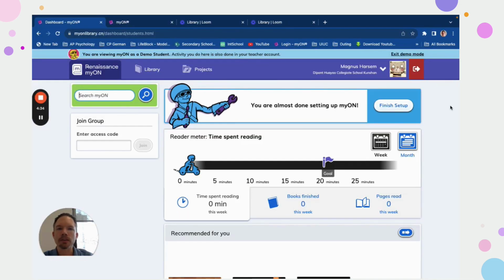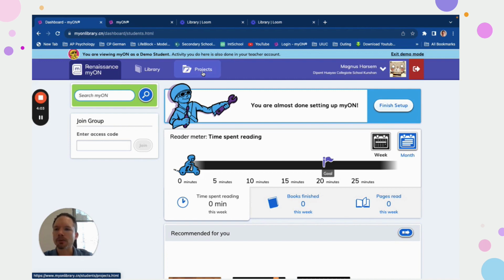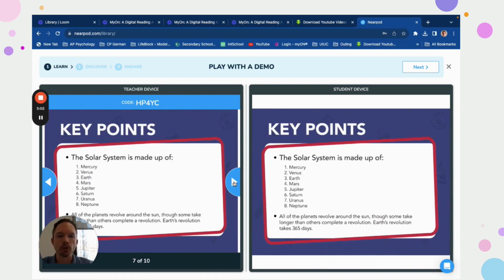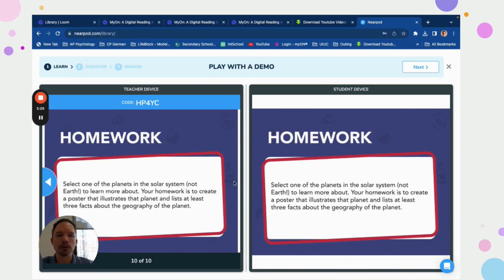EdTech Applications by Magnus Harsem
Short introduction to edTech applications myOn.com and Nearpod.com